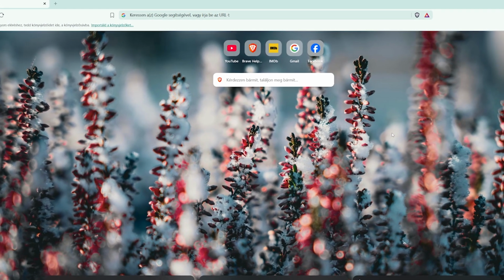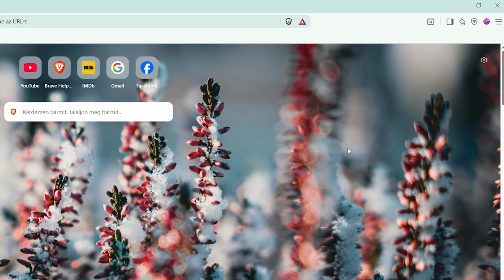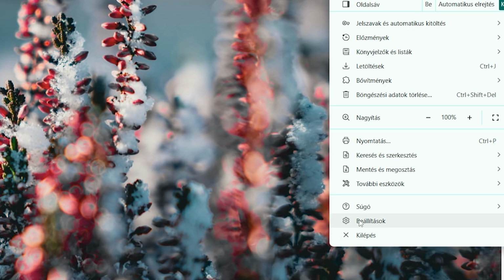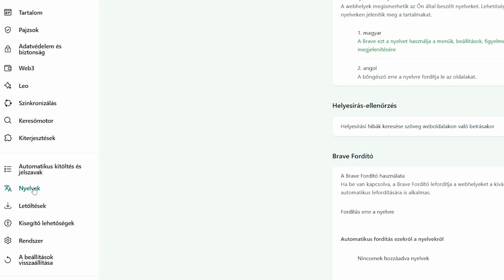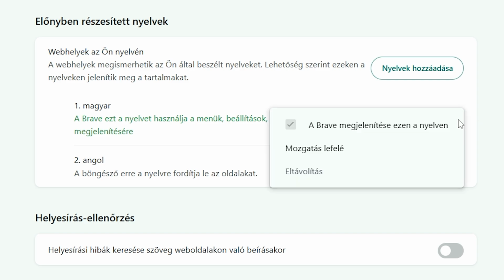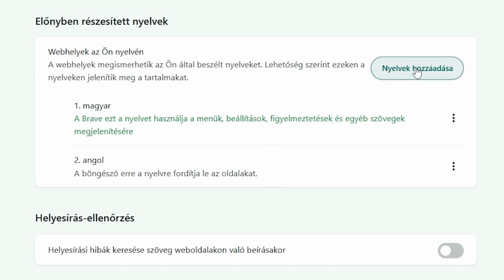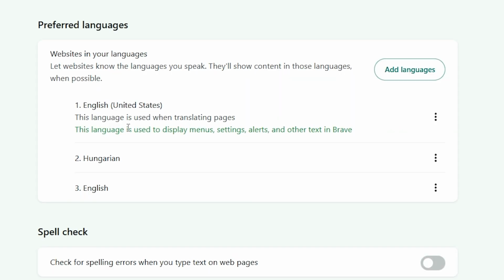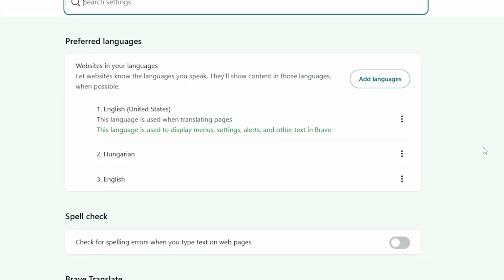How to Change the Language in Brave Browser [2026]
In this tutorial, I'll show you how to change the display language in Brave Browser.

You'll learn how to switch Brave to a different language, add a new language if it's not already available, and relaunch the browser to apply your changes.

This guide also covers what to do if Brave is currently displayed in a language you don't understand. By following the icons and menu layout shown in the video, you can easily navigate the settings and switch back to your preferred language, even if the interface is unfamiliar.

Whether you're changing languages for the first time or fixing an accidental language change, this step-by-step tutorial will help you get Brave Browser back to the language you want.